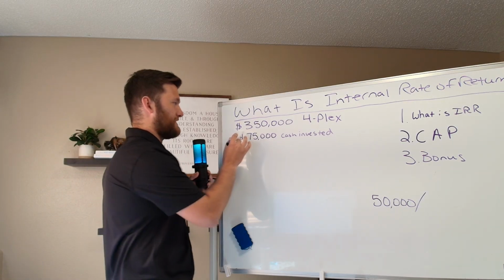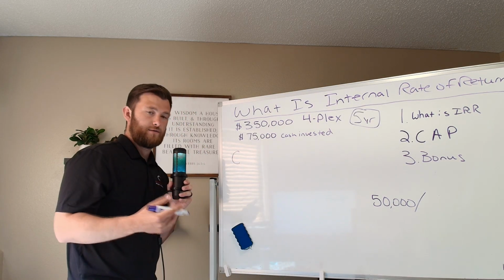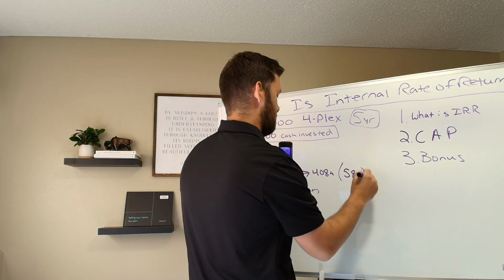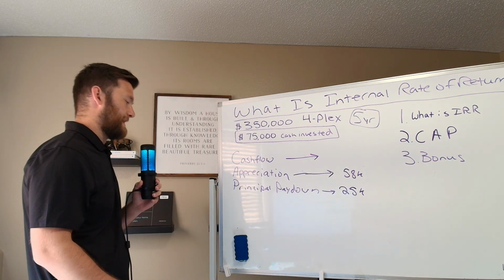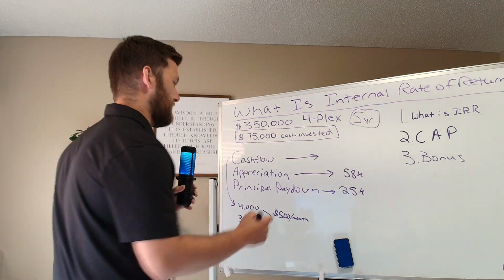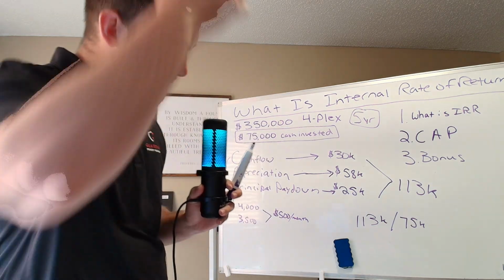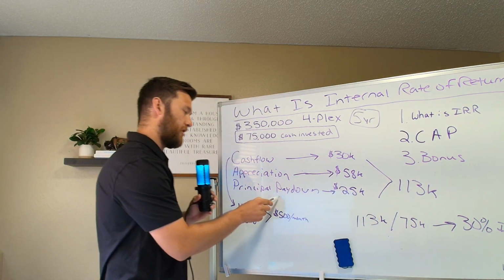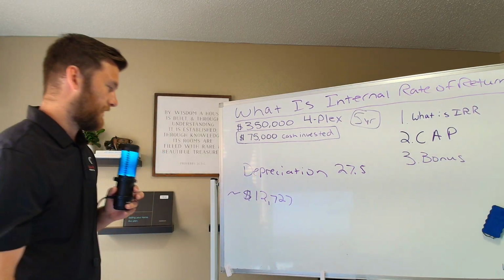IRR: The Secret Behind Great Deals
What is IRR (Internal Rate of Return)? | Real Estate Investing Explained

If you've ever looked at a real estate deal and wondered how investors compare one opportunity to another, IRR (Internal Rate of Return) is one of the most important metrics to understand.

In this video, I'll break down IRR in simple terms and show you how it helps investors evaluate the true performance of a rental property over time. We'll cover how cash flow, appreciation, mortgage paydown, and the timing of your returns all impact your overall investment performance.

📈 In this video:
✅ What IRR actually means
✅ Why investors use IRR to compare deals
✅ How cash flow impacts IRR
✅ The role of appreciation and debt paydown
✅ Common misconceptions about IRR

Whether you're buying your first rental property or looking to scale your portfolio, understanding IRR can help you make better investment decisions.

☕ Join the Investor Brew Community:
Where investors collaborate, share experiences, and strategize around real estate investing.